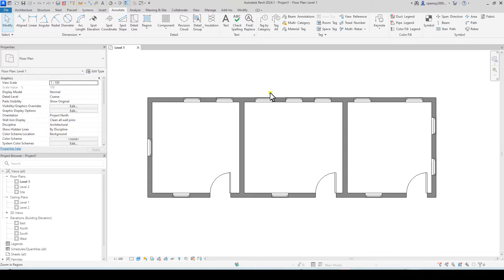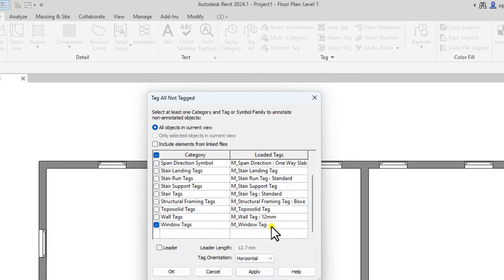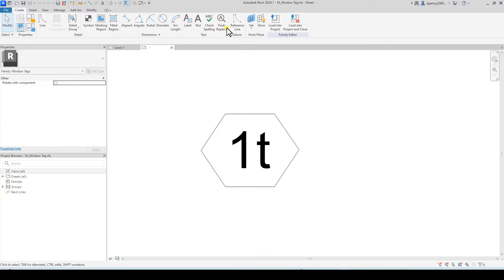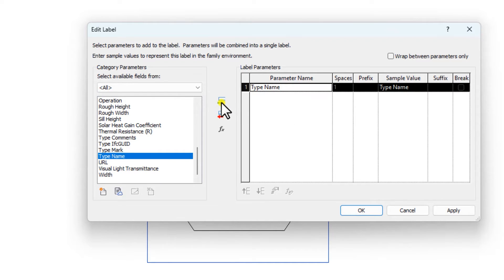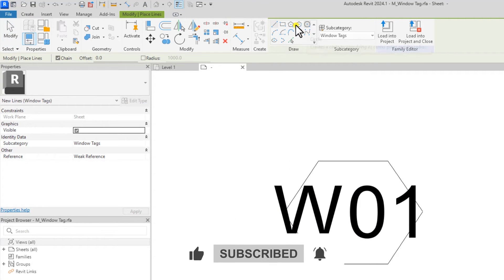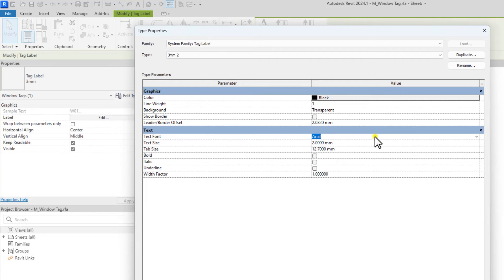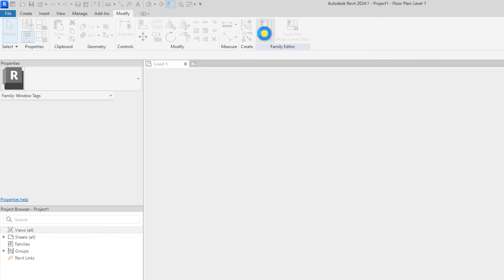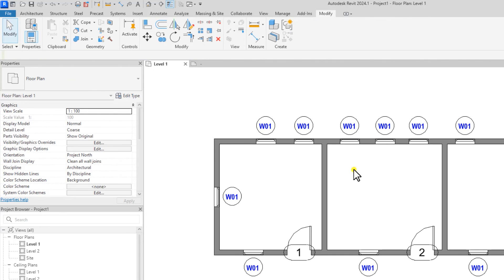EDIT WINDOW AND DOOR TAGS IN REVIT 2024 | QUICK TUTORIALS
If you're looking quick, fast-paced tutorials that gets straight to the point. Enjoy our 2 Minute Revit tutorial series

🔴 LINKS